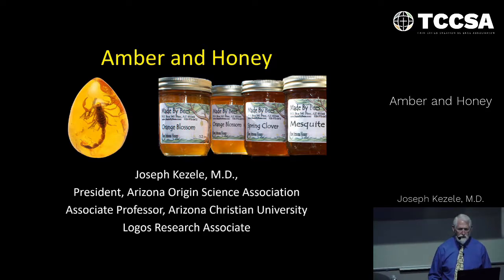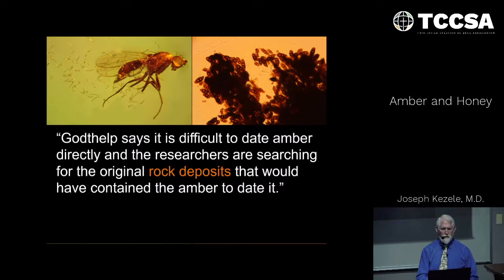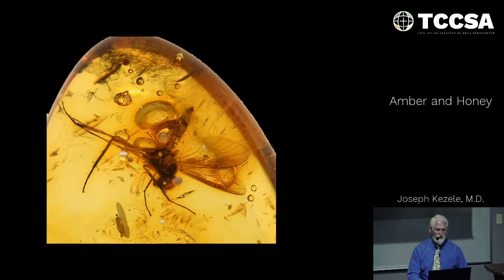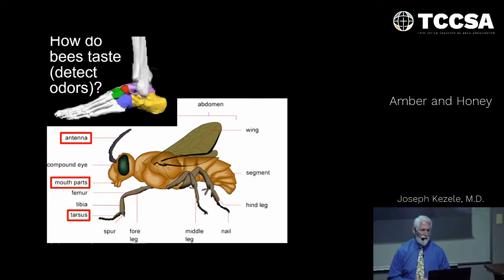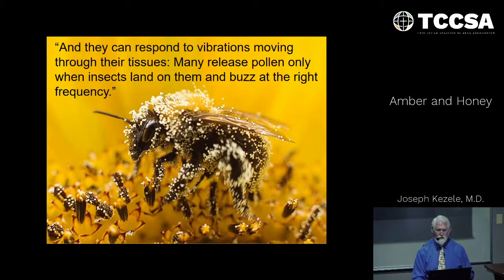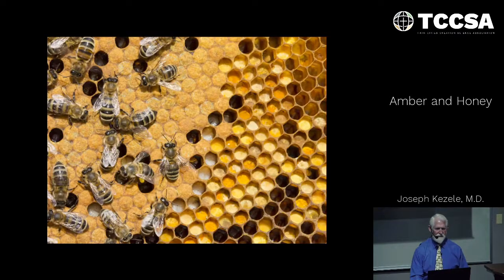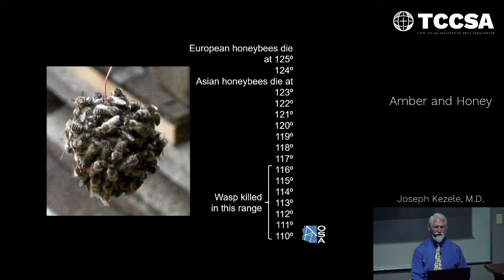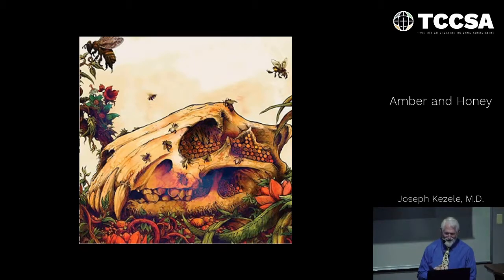Amber and Honey - Dr. Joseph Kezele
Discusses the formation of amber during Noah's Flood, special properties of honey, and unique behaviors and anatomy of honeybees involved with honey production. Amber formation and distribution can only be explained by a global flood. You will be amazed to learn the intricate details of how God put together the honeybee and the constituents in honey.